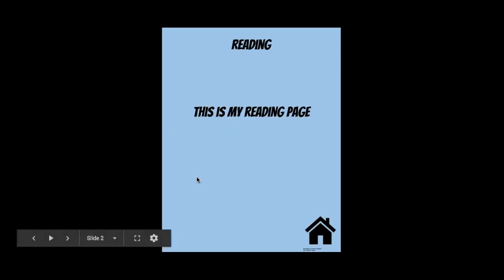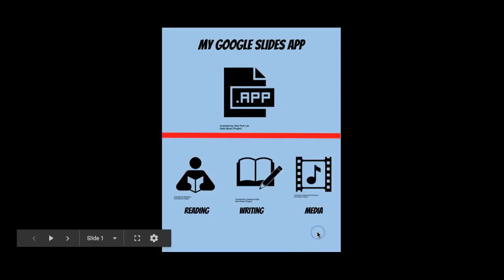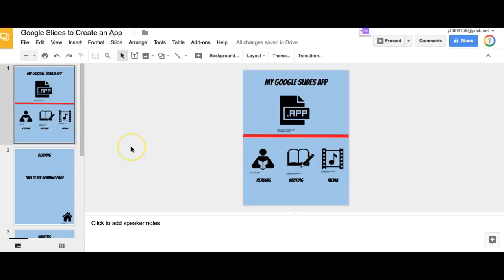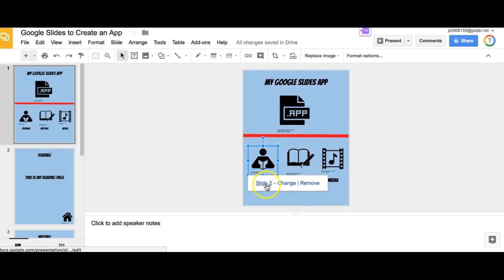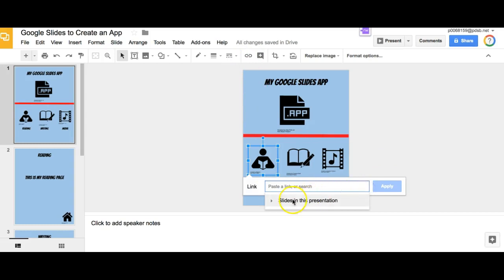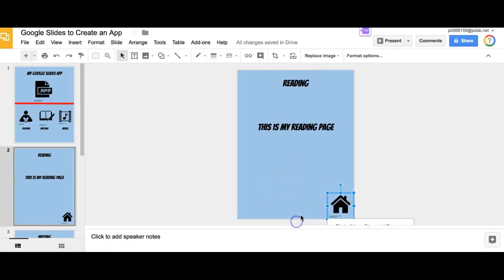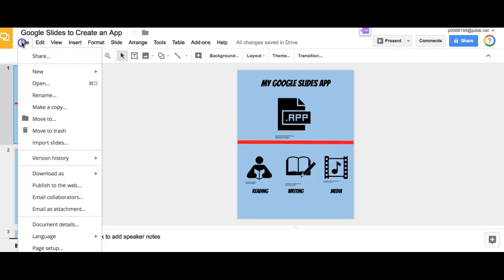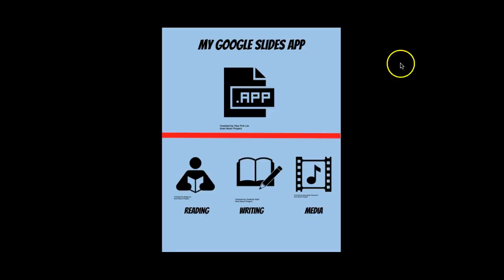Create an App Using Google Slides